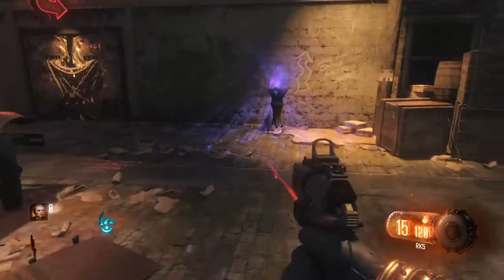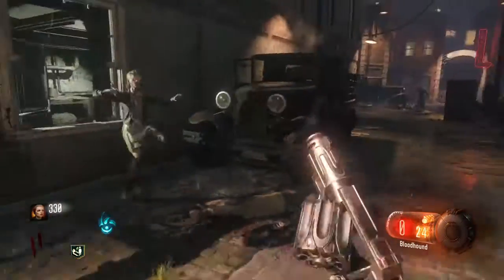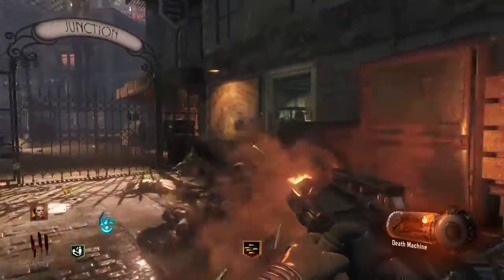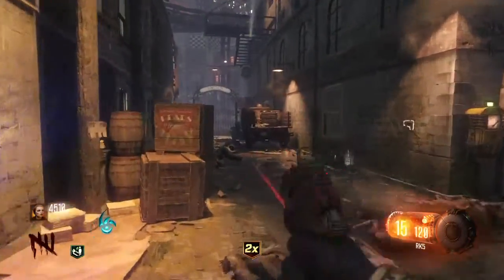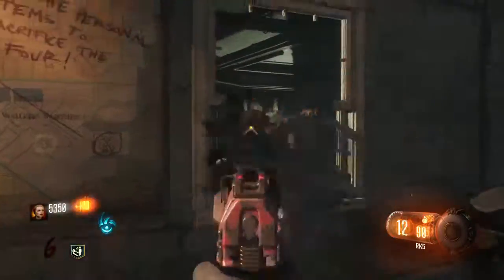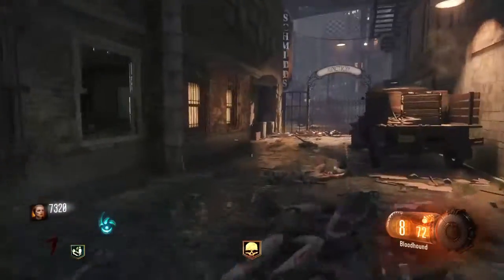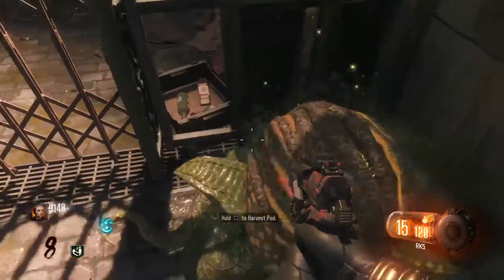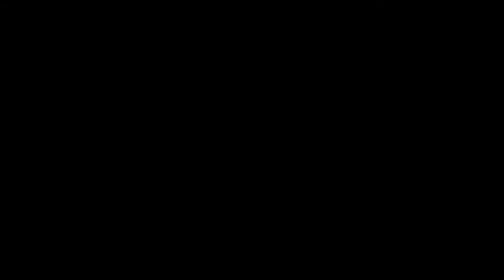Shadows of Evil First Room Challenge Round 20 Attempt!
We attempt the notorious first room challenge on Shadows of evil! I think we did pretty well in the end!

Follow me PSN -- GT: Kinetic-Day